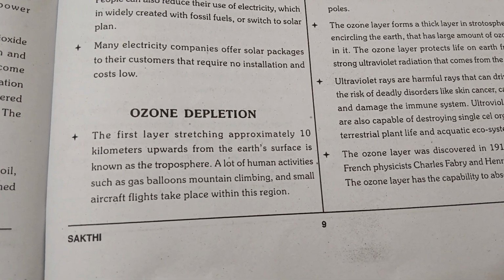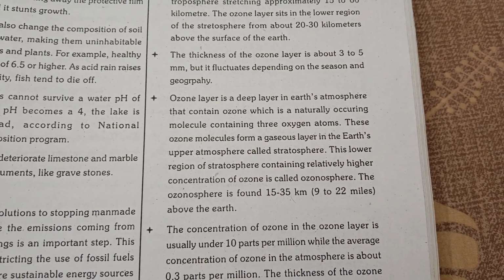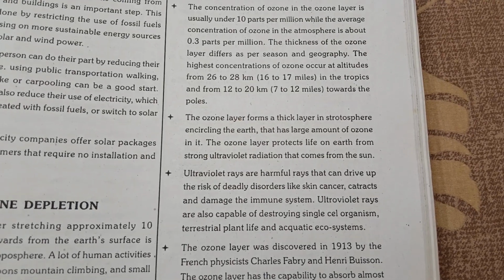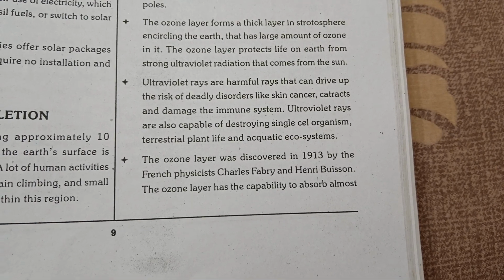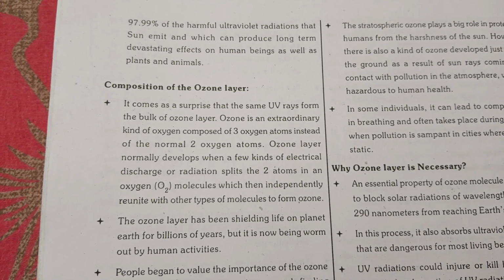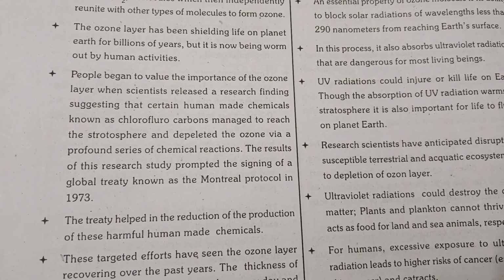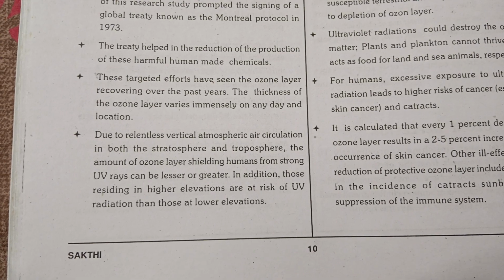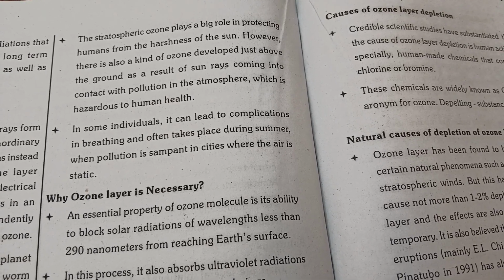General ability BEPC class 6